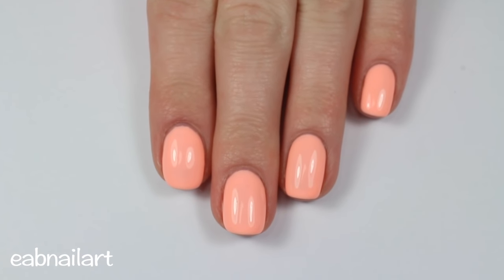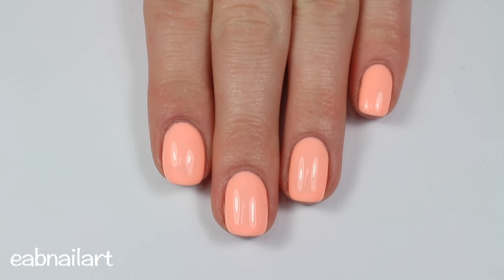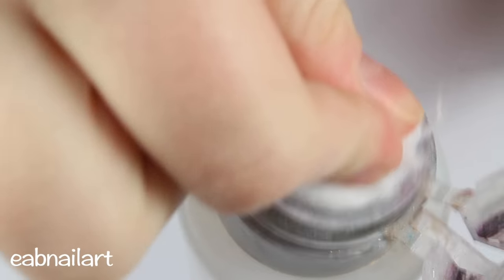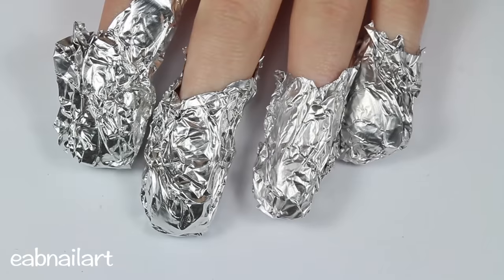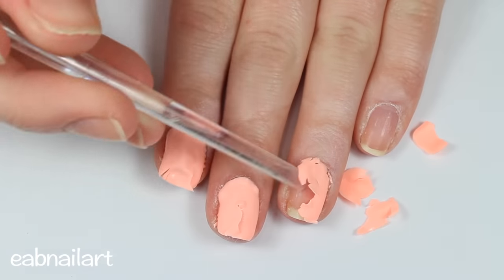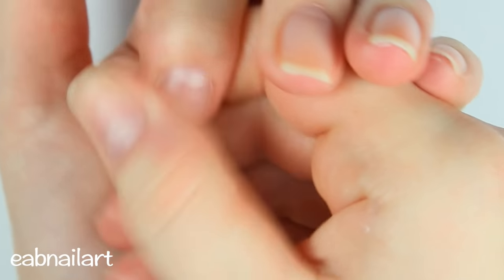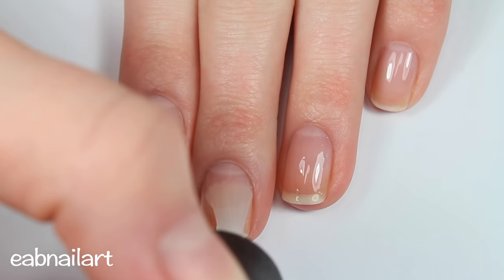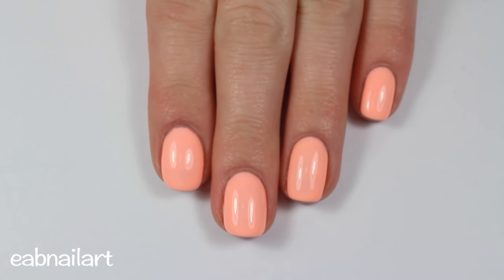How to remove gel nails FAST at home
I hope this video helps you learn how to remove gels fast!

Gel I used:
Base and Top Coat
A very close match as well

❤︎CAMERA I USE:

❤︎LIGHTS I USE: